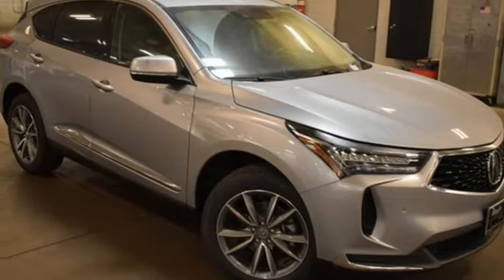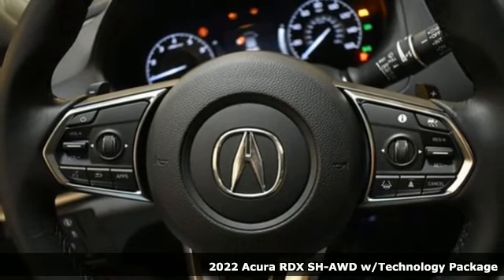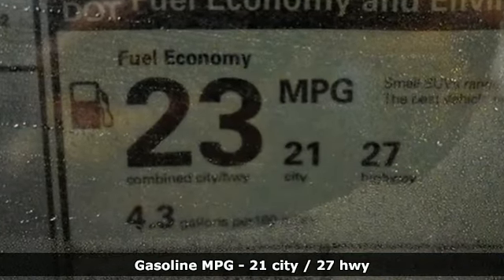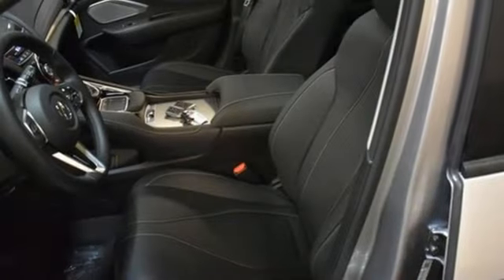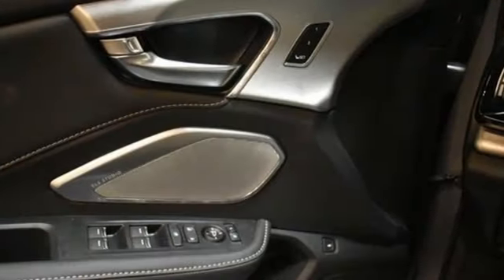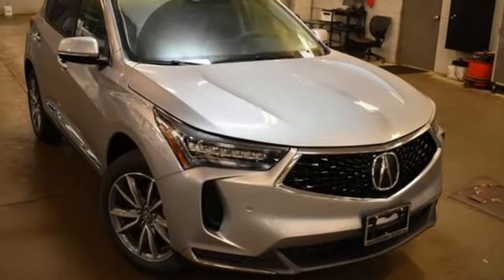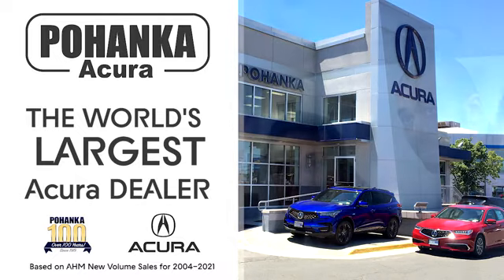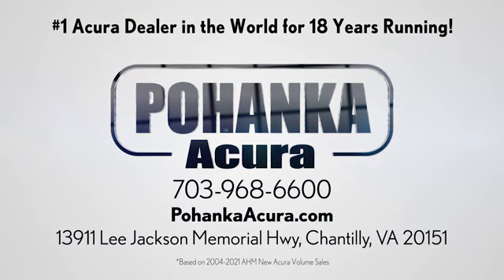New 2022 Acura RDX Falls Church VA Acura Washington-DC, DC NL015732 - SOLD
Year: 2022
Make: Acura
Model: RDX
Trim: Technology Package
Engine: 2.0L 16V DOHC
Transmission: 10-Speed Automatic
Color: Silver
Interior: Ebony
Stock #: NL015732
VIN: 5J8TC2H55NL015732
Lunar Silver Metallic with leather trimmed ebony sport seats, heated front seats, 2.0T power, SH-AWD, technology package, navigation, panoramic power moon roof, satellite radio, and much more. brbrRecent Arrival! 21/27 City/Highway MPGbrbrbrWe make every effort to provide accurate information but please verify options and price with management before purchasing. All vehicles are subject to prior sale. All financing is subject to approved credit. Dealer installed options are additional. Stock photo colors, options and trim levels may vary. Not responsible for typographical errors. Published prices subject to change without notice to correct errors and omissions or in the event of inventory fluctuations. Vehicle offers/prices & internet price quotes valid for 48 hours from initial posting date, subject to change by dealer/manufacturer without notice. Vehicles may be in transit to dealer. Vehicle photos may not match exact vehicle. Please call to confirm availability status. All prices exclude taxes, title, license, and dealer processing fee of $899.00. Government 5-Star Safety Ratings are part of the National Highway Traffic Safety Administration's (NHTSA's) New Car Assessment Program. For additional information on the 5-Star Safety Ratings program, please Based on model year EPA mileage ratings. Use for comparison purposes only. Your mileage will vary depending on driving conditions, how you drive and maintain your vehicle, battery pack age/condition, and other factors. World's Largest Acura Dealer based on 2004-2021 AHM New Acura Volume Sales."

Address:
13911 Lee Jackson Highway